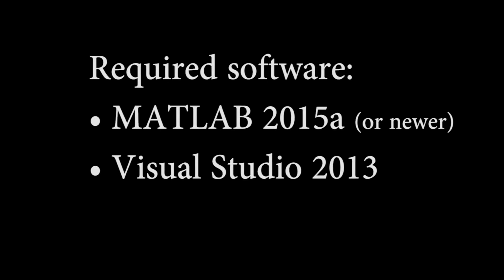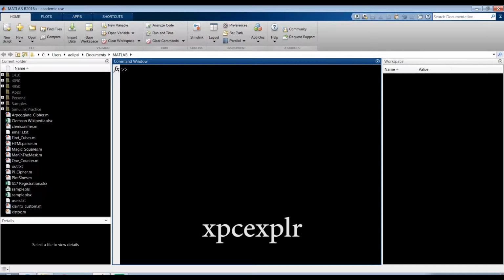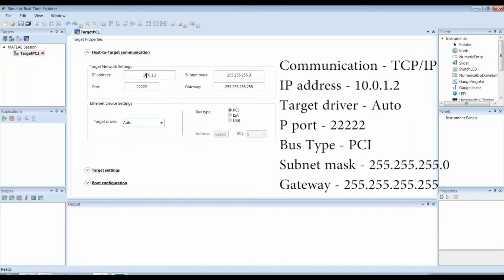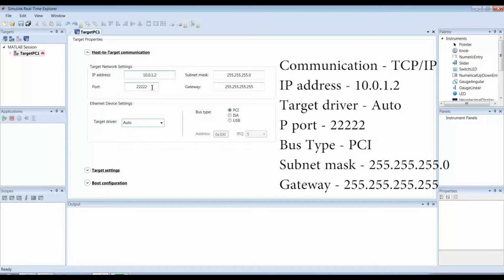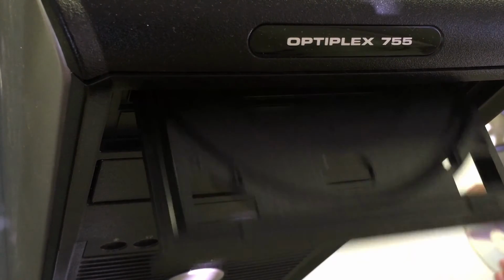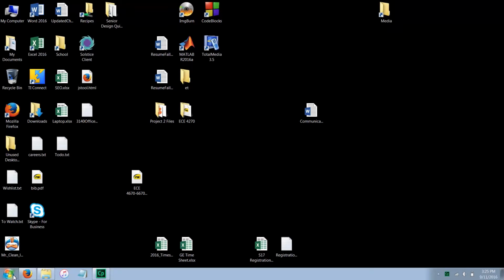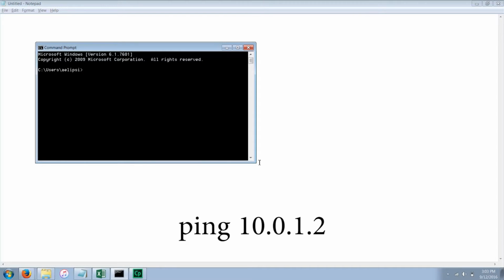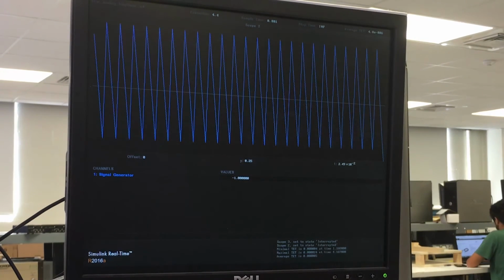Quanser Q4 Setup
An instructional video produced by A. Lipsitz, Q. Monaghan, A. Rosado for ENGL 3140 about ECE 4950.